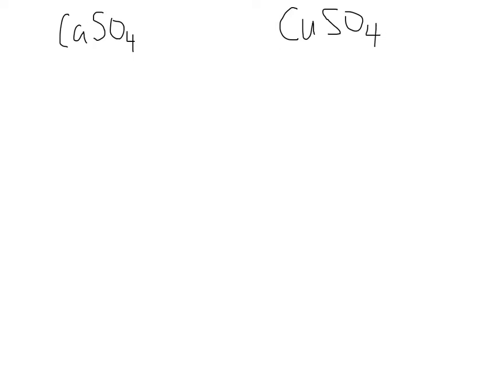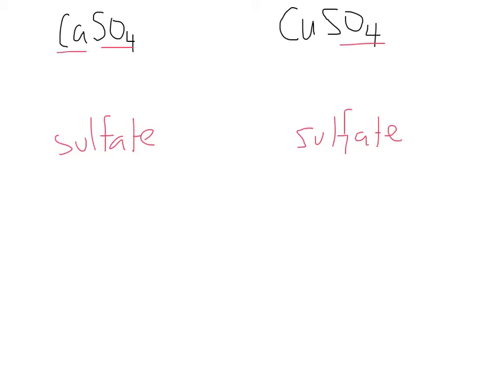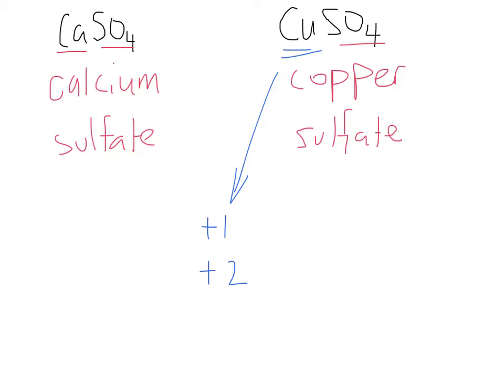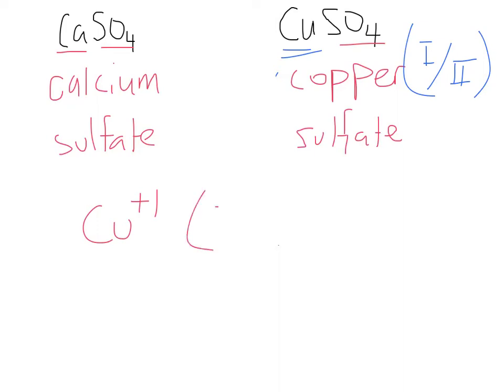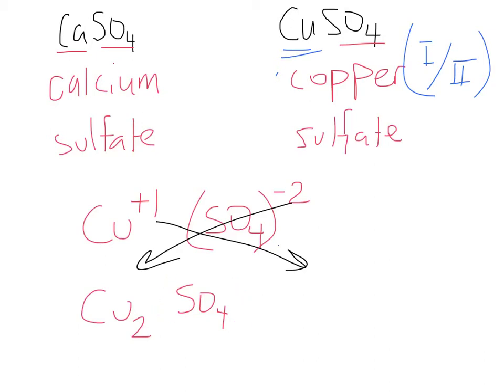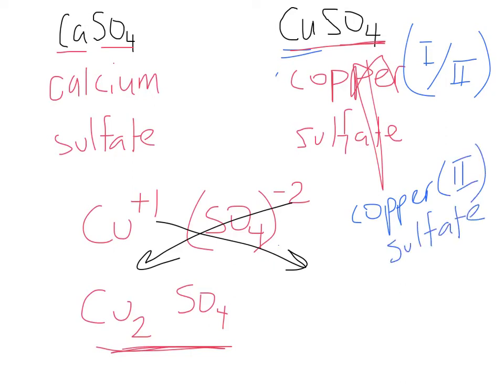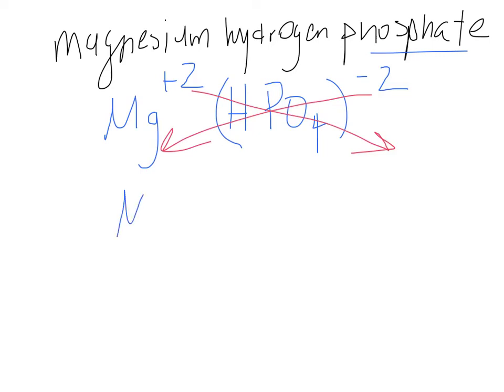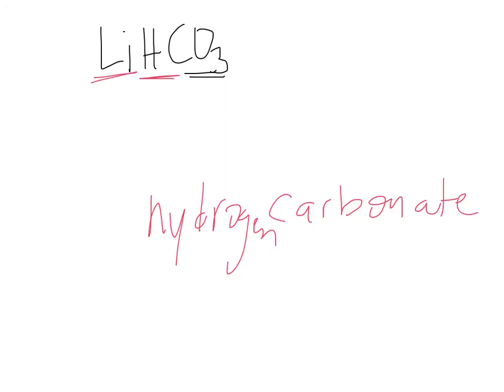Tips for Formulas with Polyatomic Ions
A quick review prior to a class quiz on naming and formula writing for Polyatomic compounds

Please excuse the writing. Please watch my lessons 1-5 on formulas before watching this review.